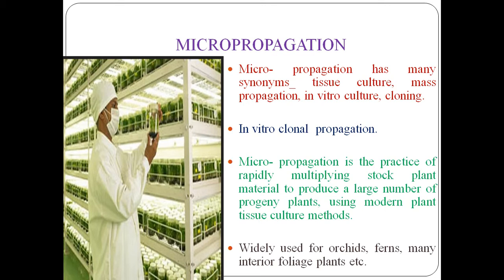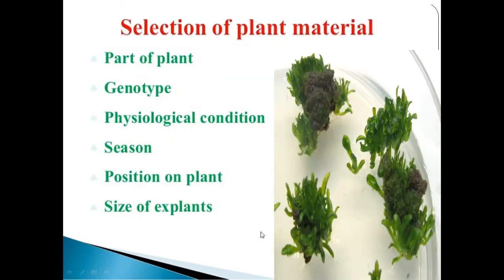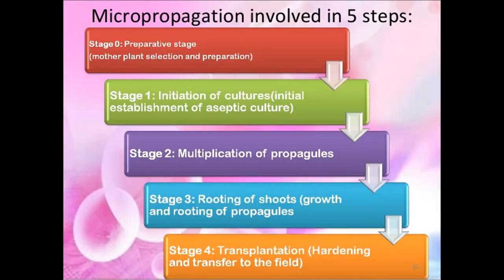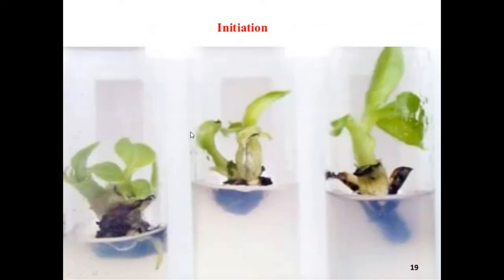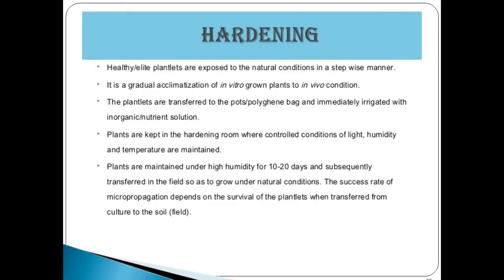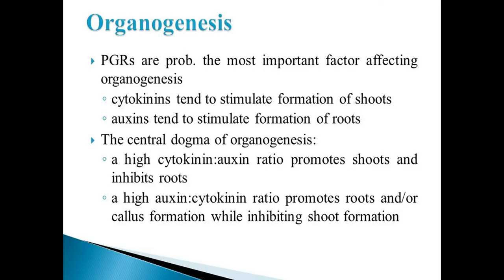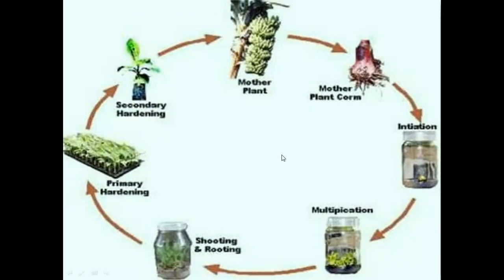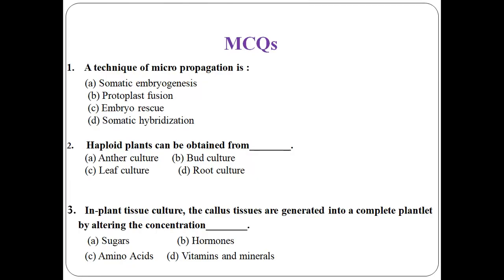Micropropagation | Stages and Methods | Biotechnology | Semester 6th | by Dr. Sachin Narwal